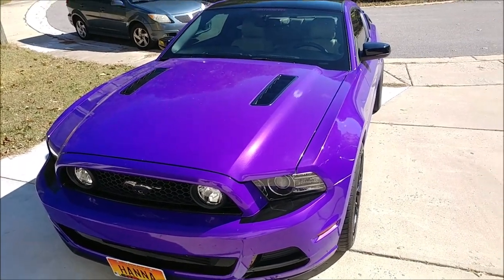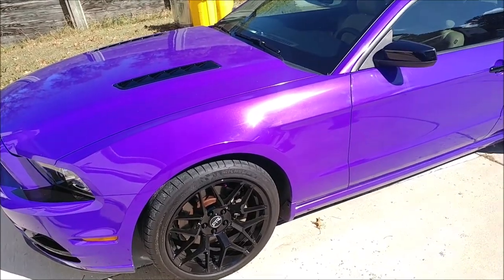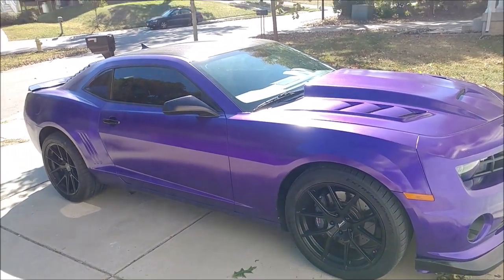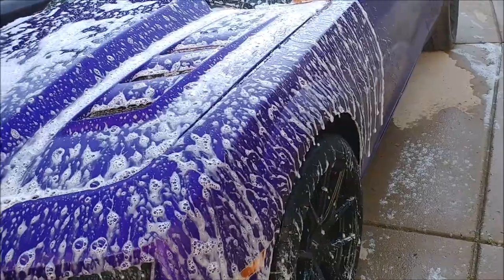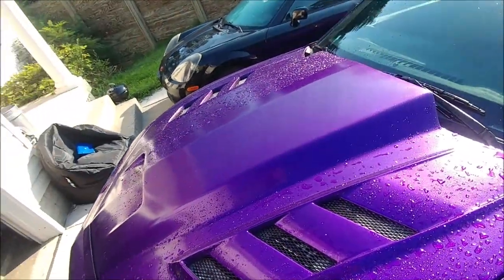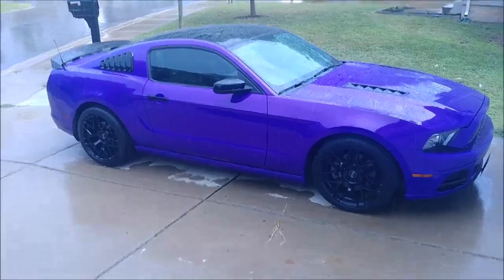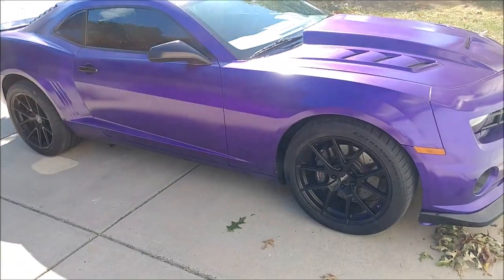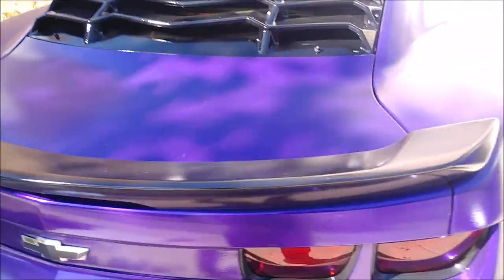Changing Your Car's Color: Plastidip vs Vinyl Wrap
Comparing my dipped 2010 Camaro to my wrapped 2013 Mustang.